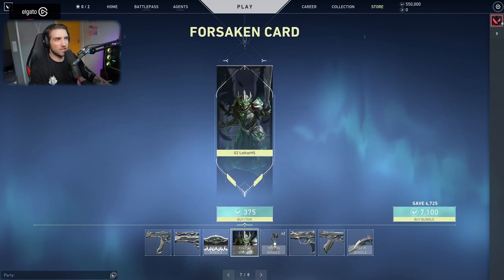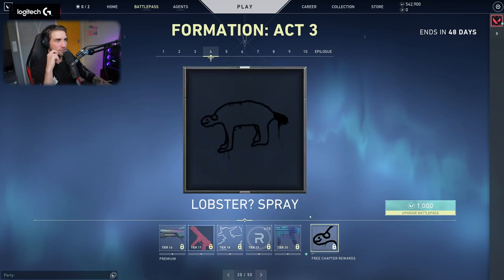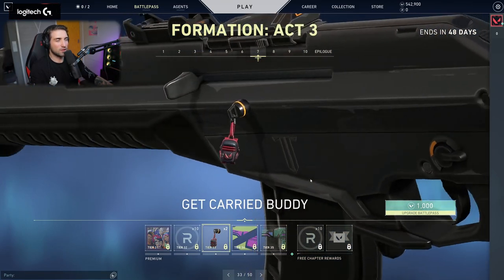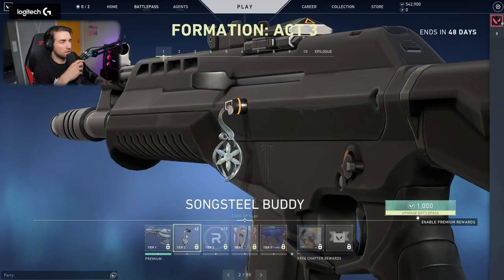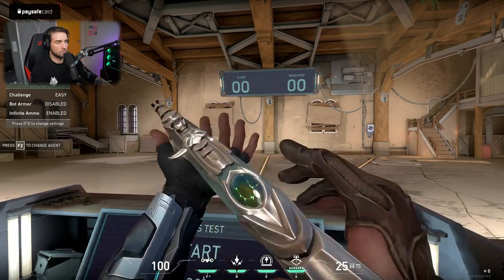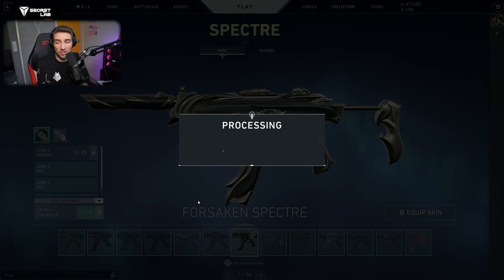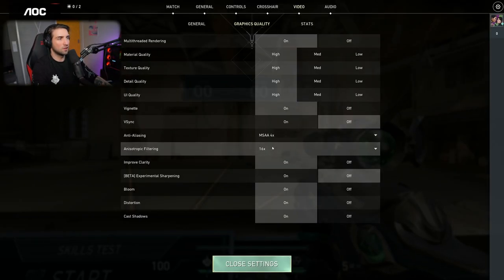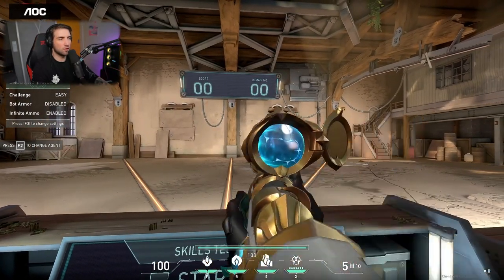*NEW* BATTLEPASS AND FORSAKEN BUNDLE!!!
Showing new bundle and battlepass coming to game in the next patch!